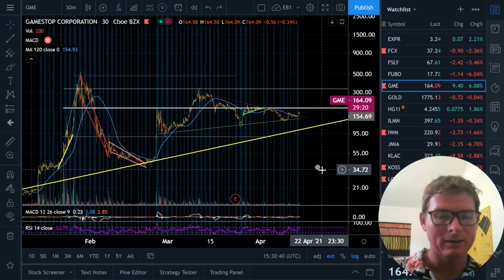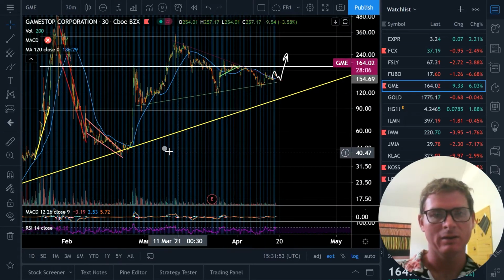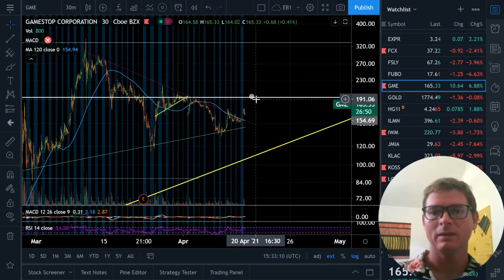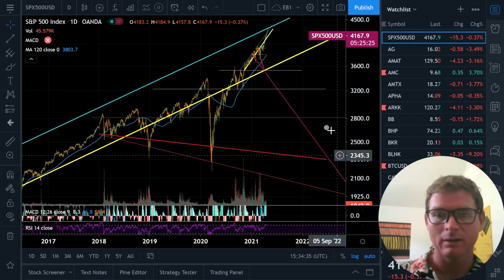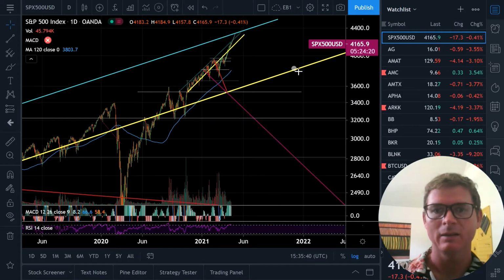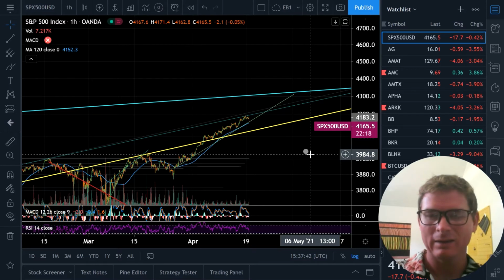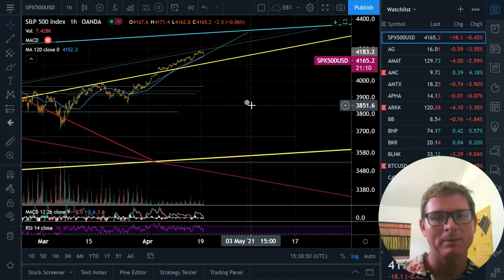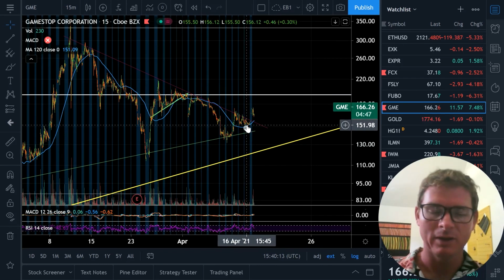GME GameStop Stock breakout from DFV WallStreetBets options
Gamestop stock (GME) came into a consolidation point on Friday. Today Monday morning it's opening up in what looks like a bullish flag consolidation technical analysis breakout.

The big news this weekend was that DFV Deep F*cking Value from Wall Street Bets (wallstreetbets) WSB call options were expiring and he decided to not only exercise them and hold all the shares, but also buy even more shares. A little hype coming back into the GME trade along with a technical breakout move. So we'll see if this is just a temporary news spike or if we really get the technical breakout that it looks like.